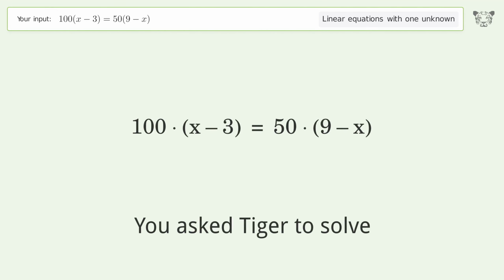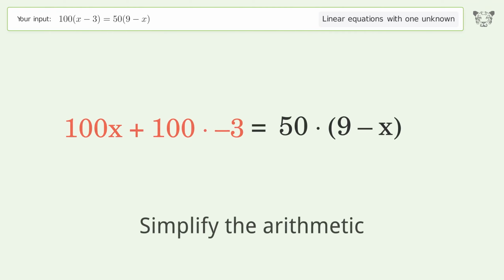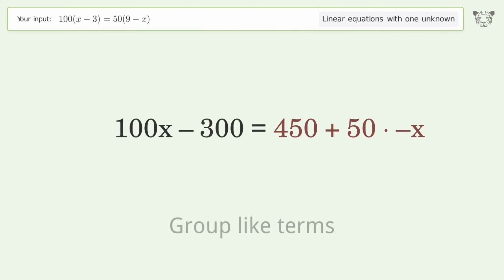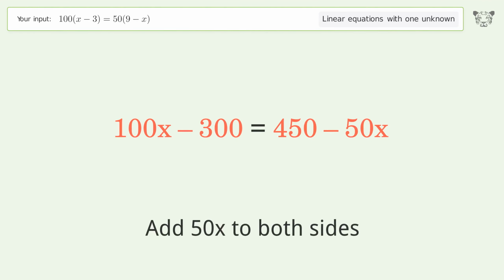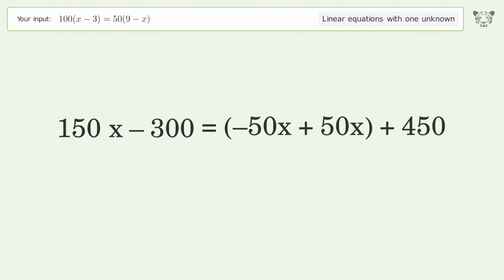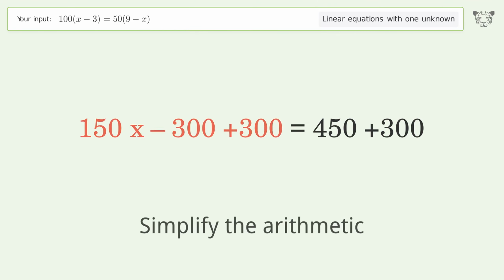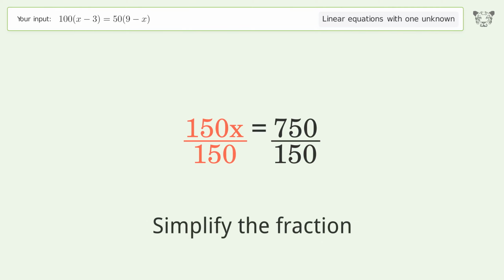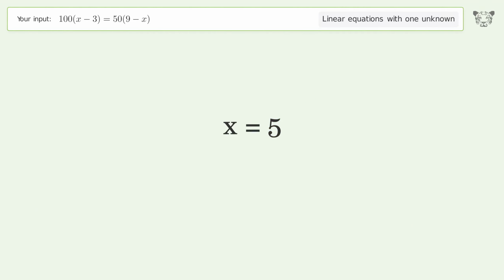Linear equation with one unknown: Solve 100(x-3)=50(9-x) step-by-step solution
Solving 100(x-3)=50(9-x) using the linear equation with one unknown solver

for a step-by-step and more tips and tricks for dealing with linear equations with one unknown.